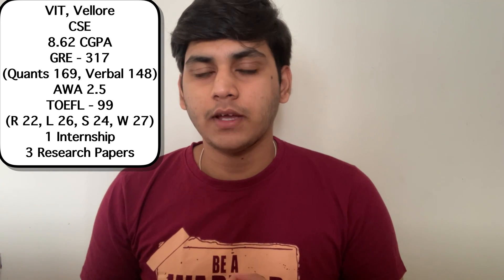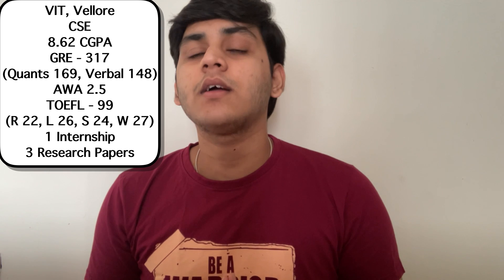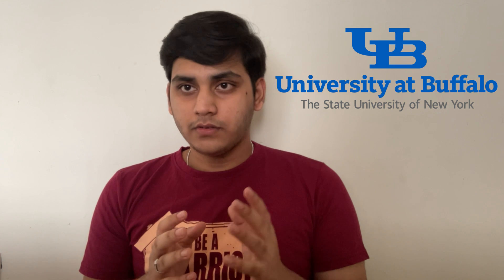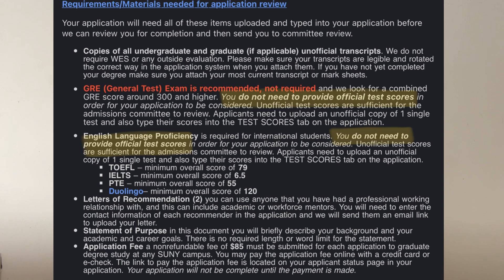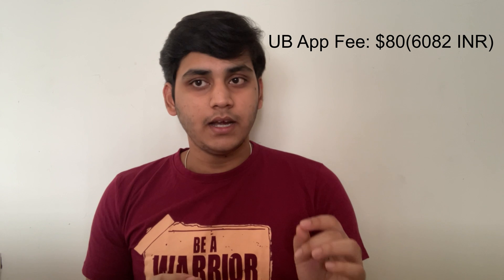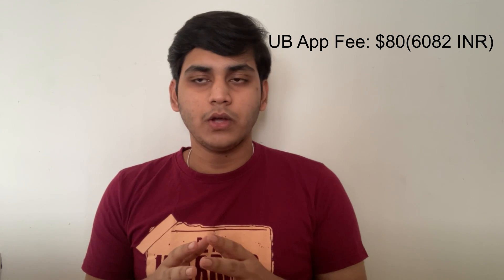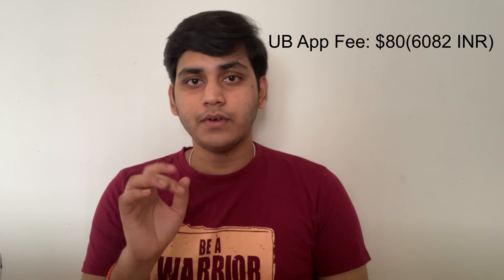Costliest US University Applications | Is It Worth Spending $$$ ?? | Fall 2022 | MS In USA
I shared my experience with application process. What universities I applied to?? This video is not to degrade any organization or not to discourage people. Hope you find this video informative.

Camera Used: iPad Air 4th generation
Edited on: iPad Air 4th generation
Software used: Lumafusion
Camerawoman: Anika

Keywords -
america,
applications,
ravitelugutraveller,
colleges,
himajournalinus,
dream,
education,
education in usa,
education talk,
engineering,
gatech,
georgia tech,
gre at home,
higher education,
indian vlogger,
computerscience,
ms in usa,
masters,
masters degree,
penn state,
podcast,
study abroad,
studying abroad,
toefl,
university selection,
usa,
Arizona State University,
Arizona State University campus tour,
arizona state university,
asu,
ASU,
ms in cs,
MS in CS,
decision,
application decision reaction,
americaloteluguabbayi,
caperswaytech,
kaplan,
asu2021,
tipsandtricks,
harshacapersway,
passport,
etsbooks,
appfeewaiver,
neu,
northeastern,
boston,
tamu,
texas,
collegestation,
minnesota,
universityofminnesota,
uic,
universityofillinois,
chicago,
purdueuniversity,
virginiatech,
blacksburg,
rutgersuniversity,
newjersey,
sunybuffalo,
newyork,
yudij,
singhinusa,
dhruvrathee